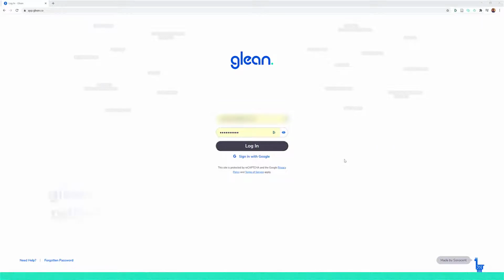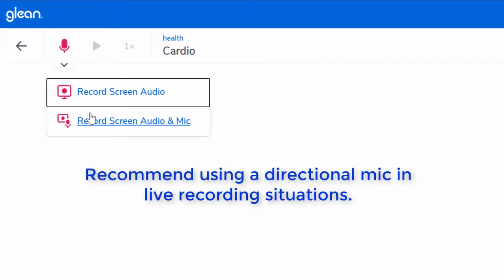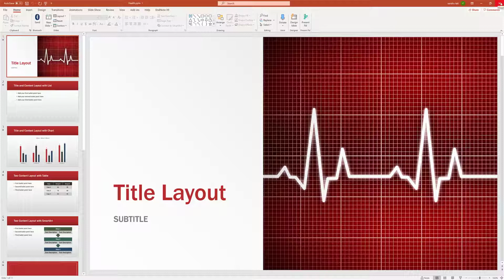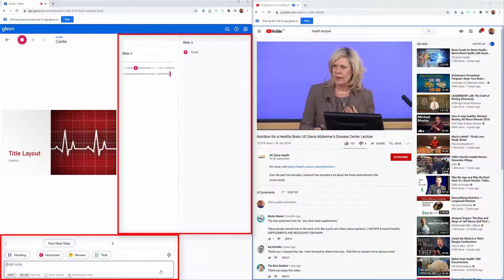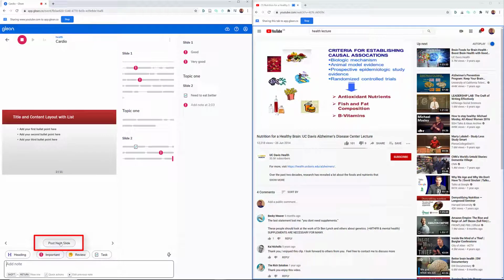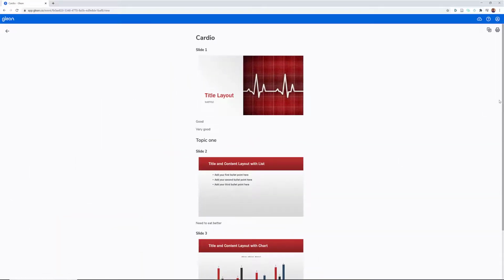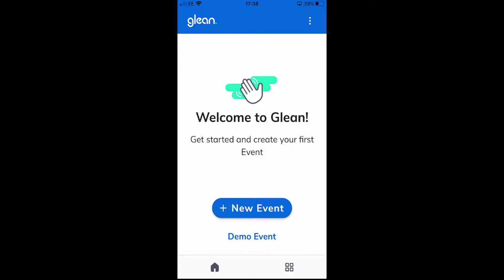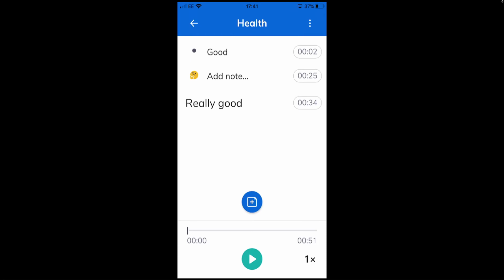Learn glean Lecture and Note-taking in 15 mins.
Glean is a Google Chrome browser-based app that can be used online or offline to help you take better notes, pinpoint important information, and keep a recording of class meetings (Yes, even on a Chromebook!). It allows you to annotate different parts of the recording either while you're participating the first time or listening back after the class meeting so that you can come back to those most essential pieces of information.